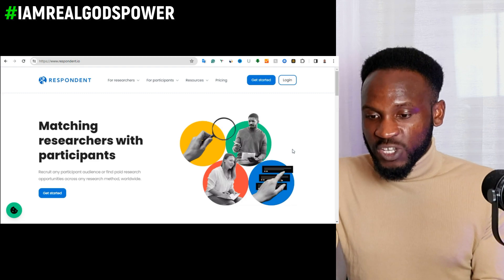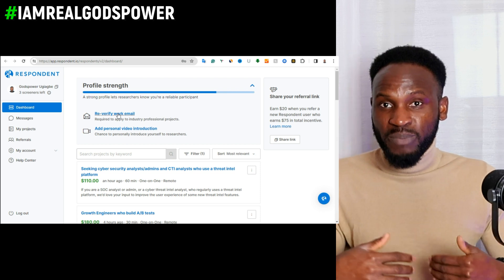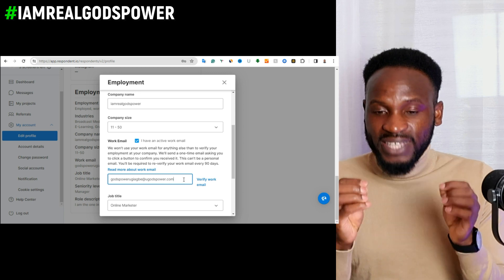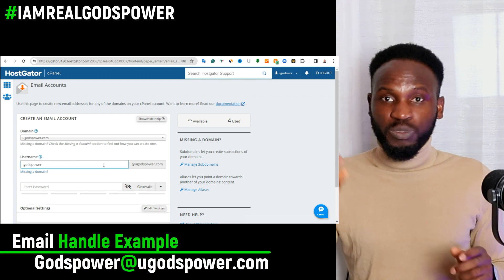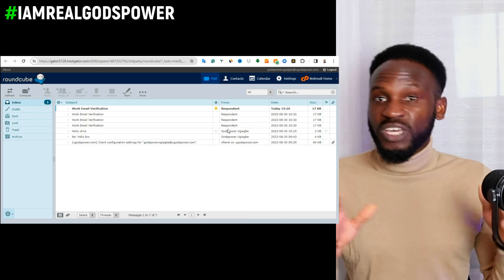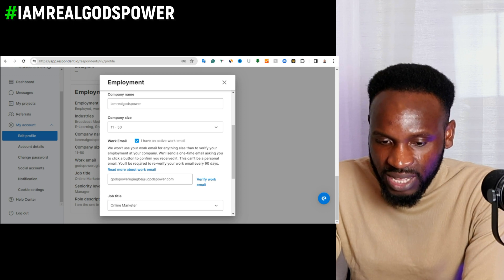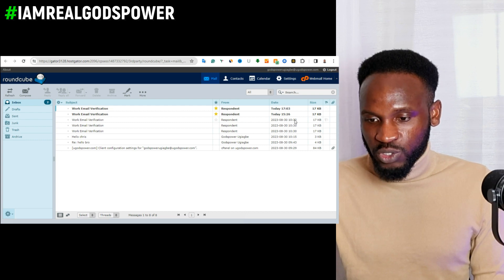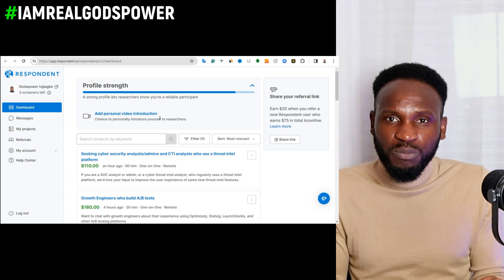How To Verify Work Email On Respondent - Respondent Earn Money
In this video, you will learn how to verify your Respondent.io account step-by-step, which will allow you to make money online with Respondent.io for free. You can watch the complete video and ask me any questions about this platform. Thank you.

Hou want to create your account now, watch the video below here now: